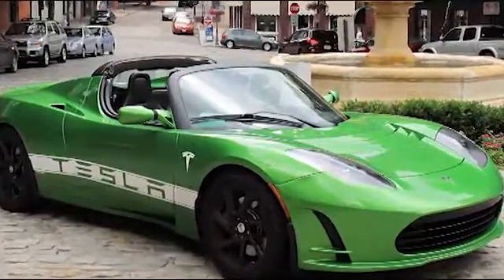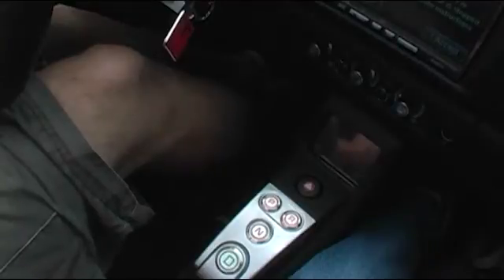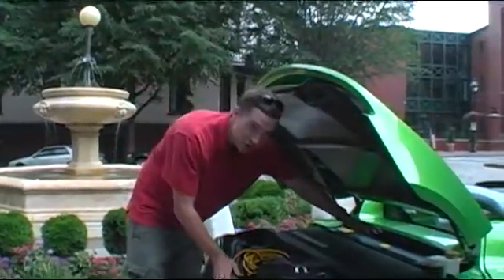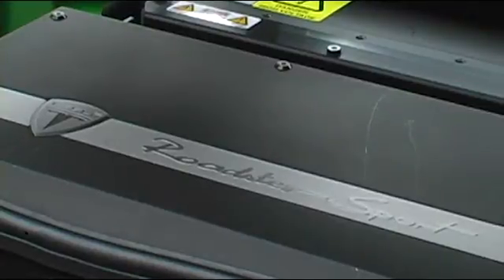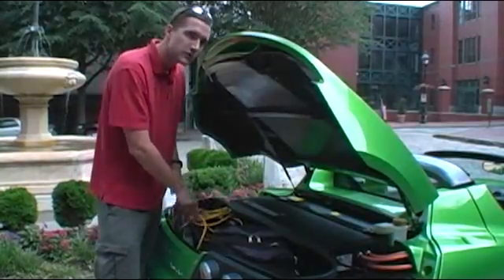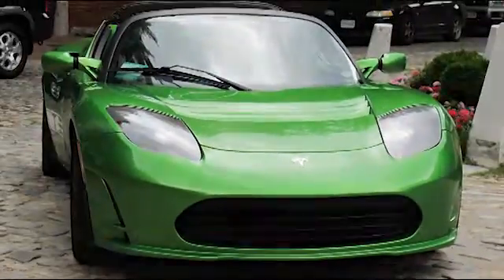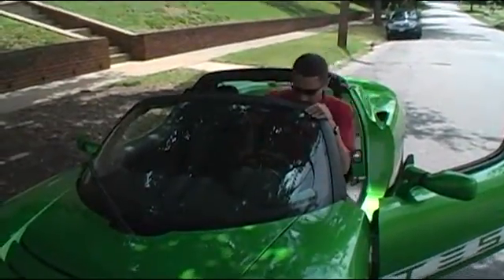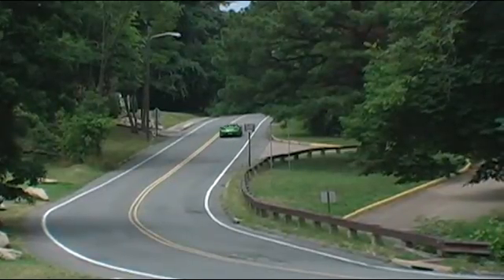Tesla Roadster in Richmond, Va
Tesla Motors helped start the rebirth of the electric car industry. The Richmond Times-Dispatch goes for a test drive of the Roadster, Tesla's first vehicle.